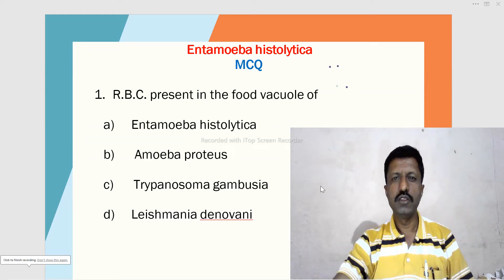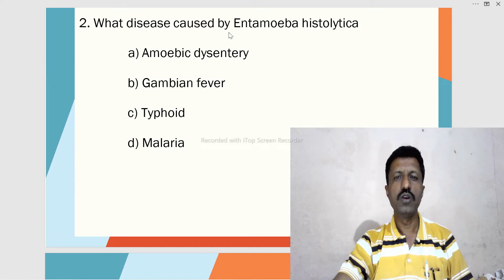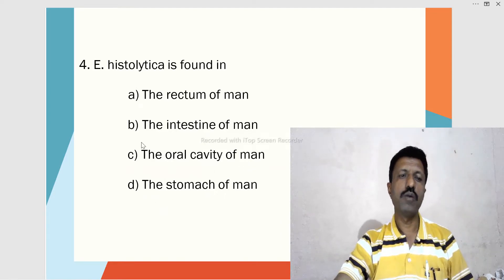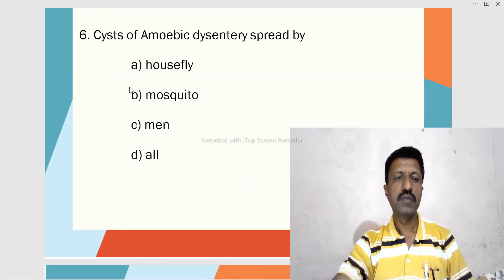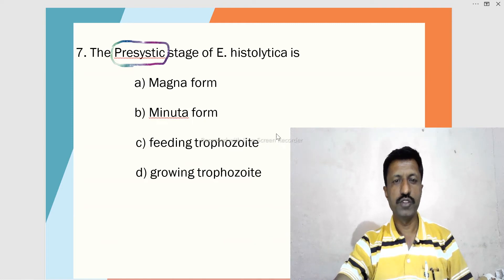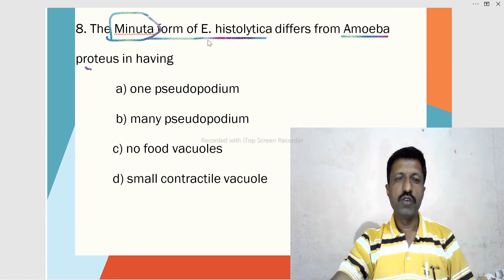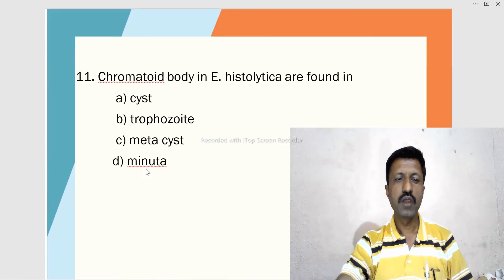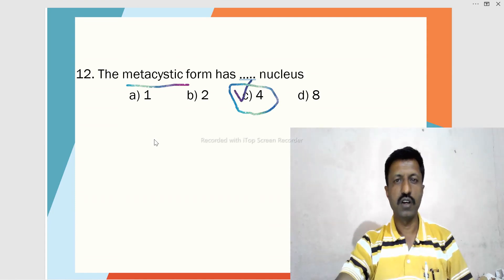Entamoeba histolytica MCQs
This video is based on mcqs of E. histolytica
Some videos are also made in MARATHI to understand the better about this subject.